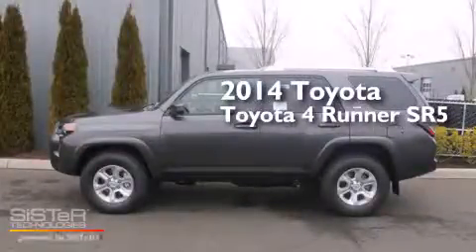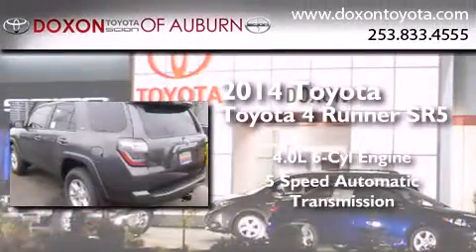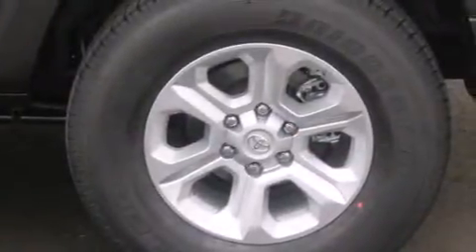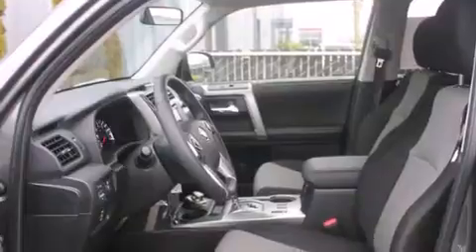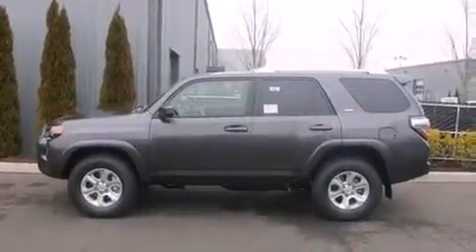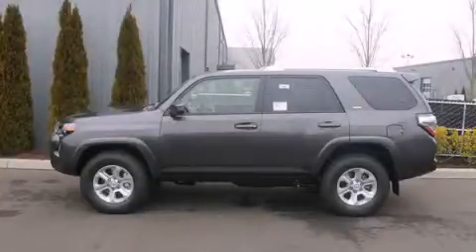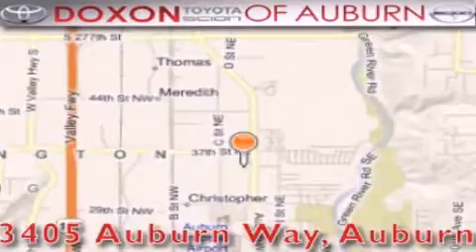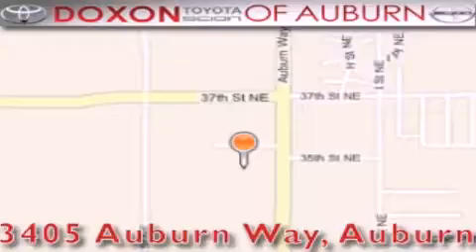2014 Toyota 4Runner Puyallap WA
We've been honored to serve the Auburn WA area , we promise that your experience at our dealership will exceed your expectations ! Year : 2014 Make : Toyota Model : 4Runner Engine : 4.0L V6 Trans . : 5 Spd Automatic Exterior : Magnetc Gray Metallic Miles : 25 Interior : Graphite Stock : 12592 Doxon Toyota 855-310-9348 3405 Auburn Way Auburn , WA 98002 The Doxon Family has been in the automobile business right here in Auburn since 1938 . Myron and Ken Doxon , along with their dad , sold Studebakers at 119 Auburn Way South . When you dialed the garage , as they called it , you phoned just 5 . Pretty simple . One number and you knew how to get hold of Doxon and Sons . The Doxons are four generations of automobile experience , and we want to make it as simple as dialing five when it comes to service and commitment . Were celebrating 42 years with Toyota as one of the oldest established Toyota dealers in the US . In 1964 , it was simple selling cars and trucks people could depend on . In 2007 , its still simple . Build the best cars and trucks in the industry ; with Quality , Dependability , and Reliability ; make them stylish and exciting to drive , with plenty of models from which to choose , and its simple to meet all your customers needs . Toyota has one of the best car , truck , and SUV lineups in the business . On your next visit , take a look at the lighted pictures on the wall . Youll see the history of the Doxon Toyota family and 65 years of commitment to the car business . Doxon Toyota in Auburn . A family tradition since 1938 . We believe our 65 years in business , allows our customers the confidence they need , to know our message of service will be followed . Weve called it The Doxon Difference since 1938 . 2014 Toyota 4Runner Auburn WA